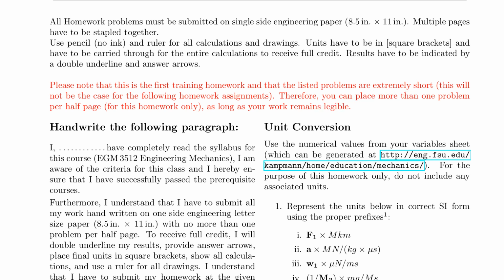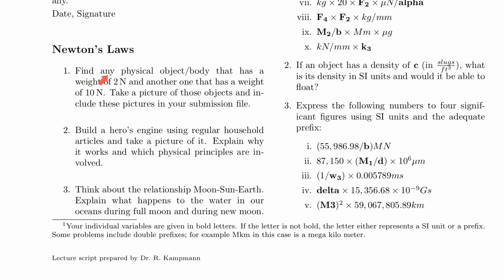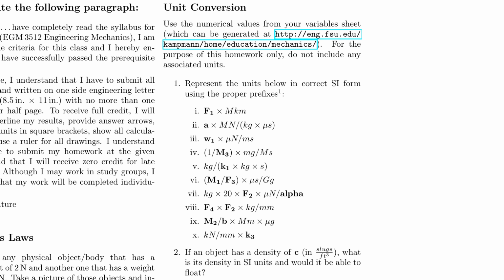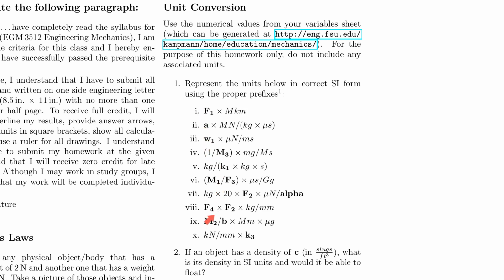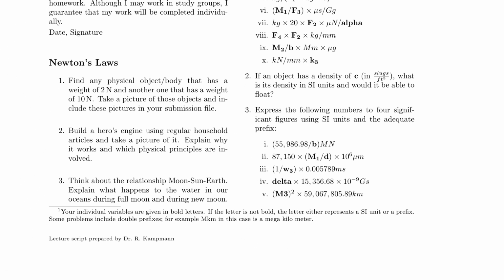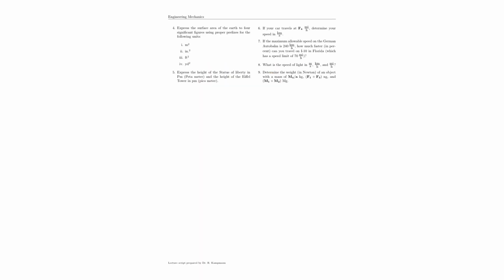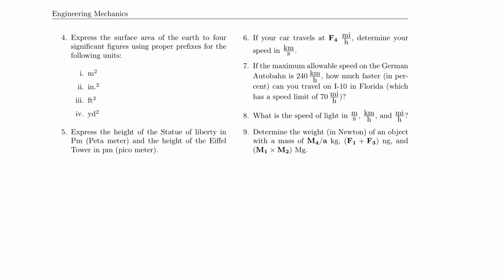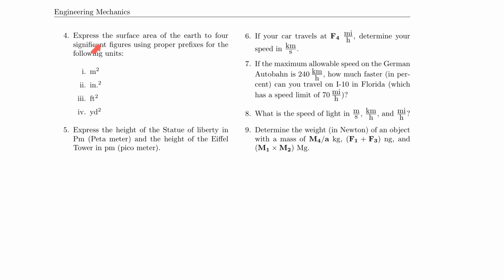Engineering Mechanics 01h: Homework tips and tricks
📝 Engineering Mechanics take away from the lecture.